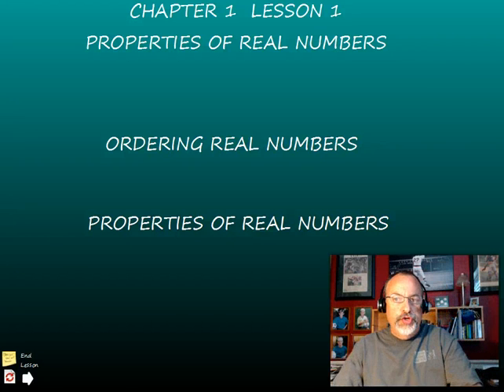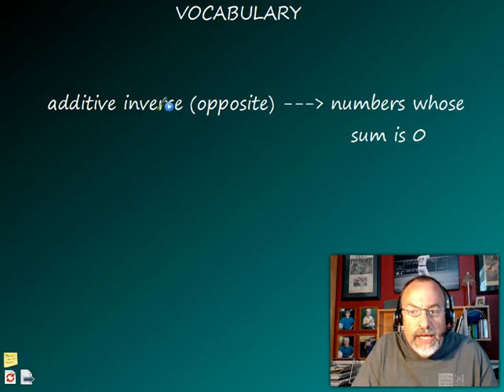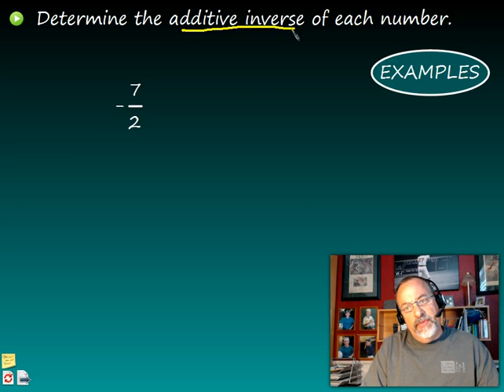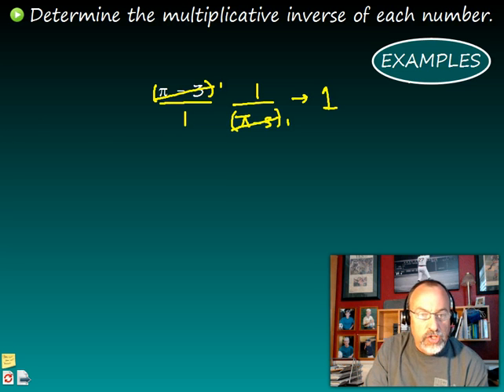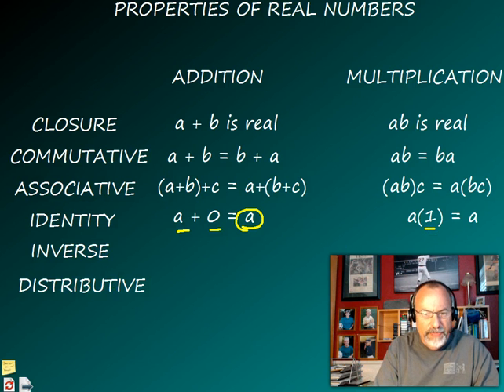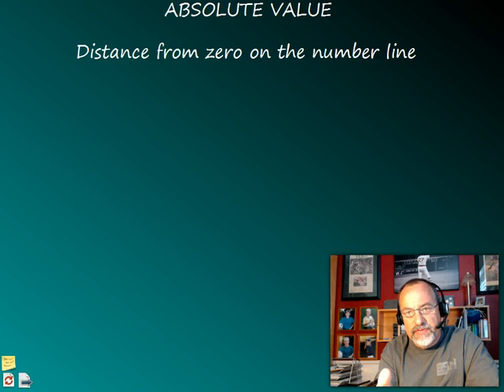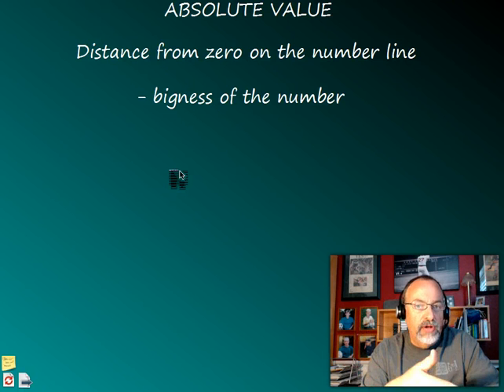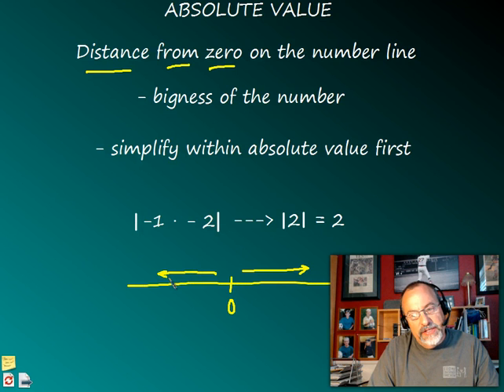AA11B - Properties of Real Numbers / Absolute Value